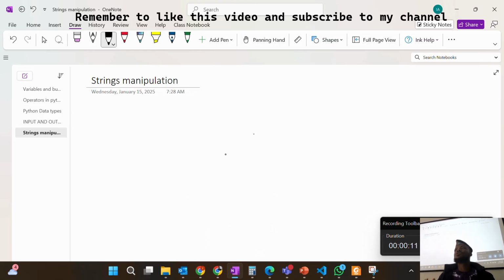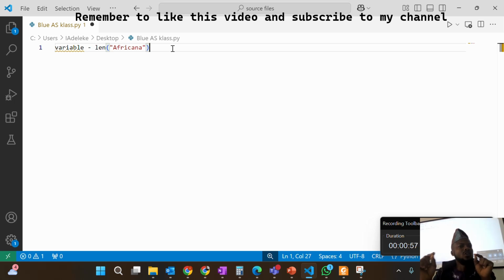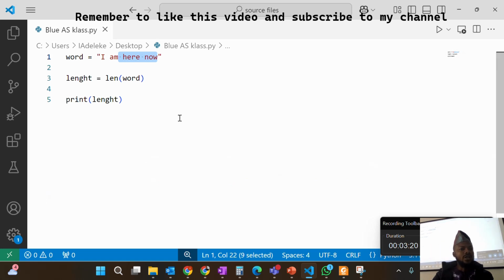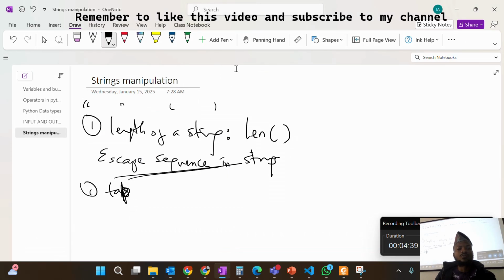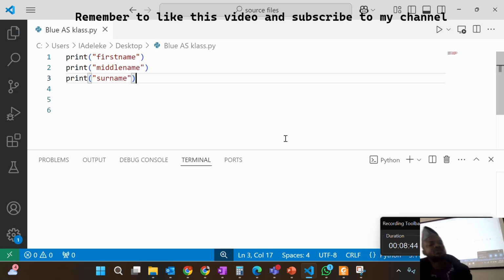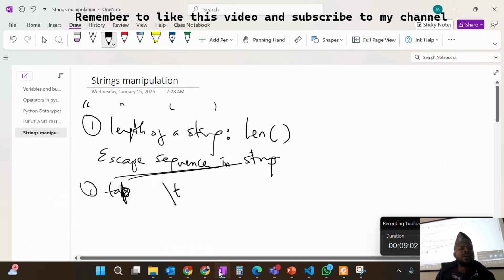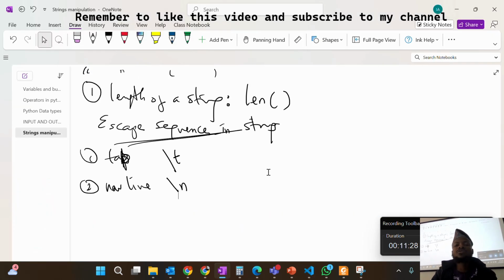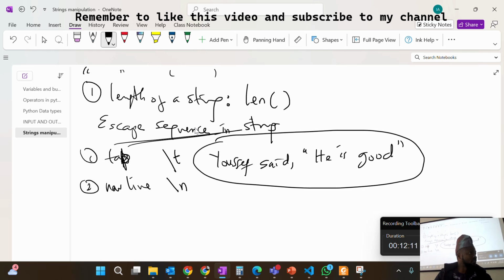PART 4 (A) CAIE 9618 A Level COMPUTER SCIENCE BASICS OF PYTHON PROGRAMMING STRING MANIPULATION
Welcome to our FOURTH Python Programming Class!

In today’s class, we’ll cover String manipulations.
This class is divided into 3 videos: PART 1 to PART 3
This is the part 1 of the videos